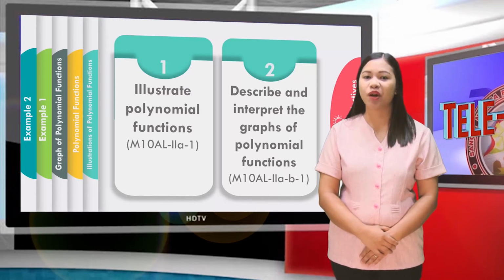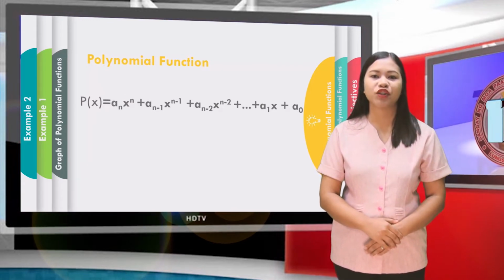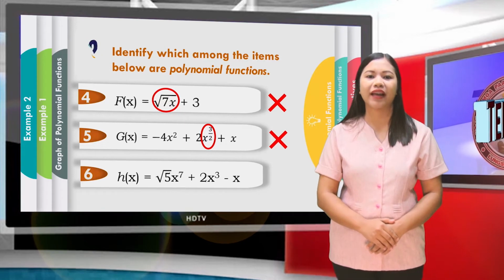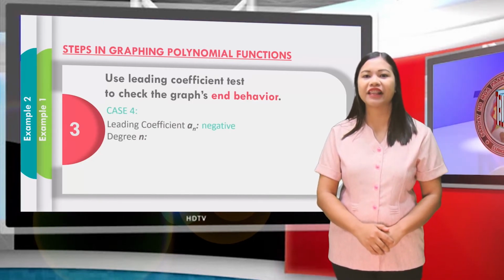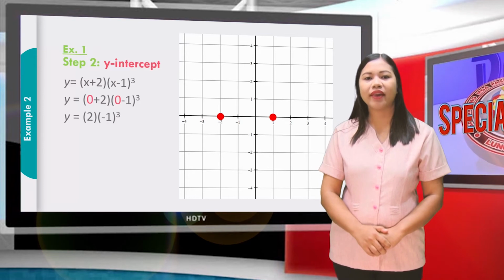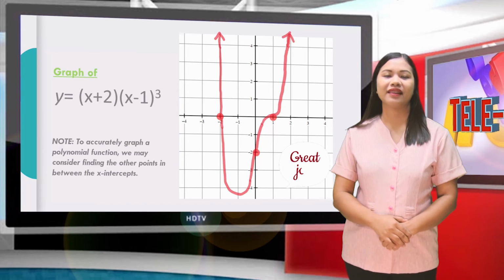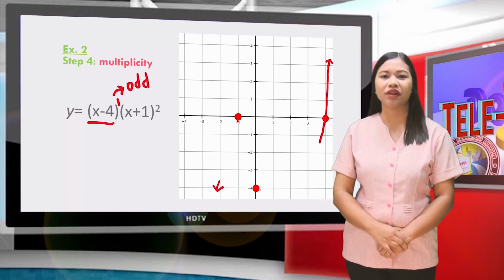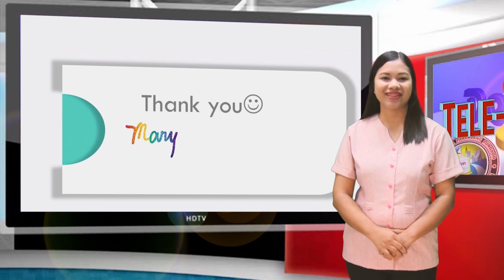DepEd Hour April 28, 2021 Episode Tele Turuan Part 3 & Extro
Hosted by Allysa Gale Eugenio